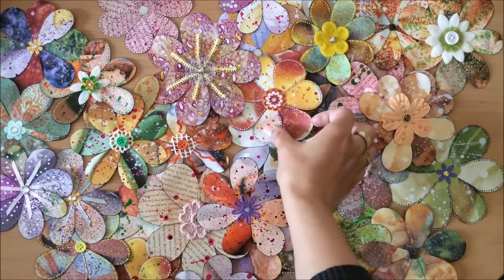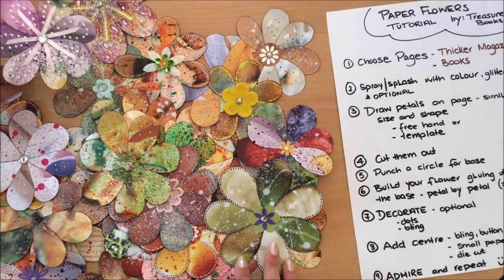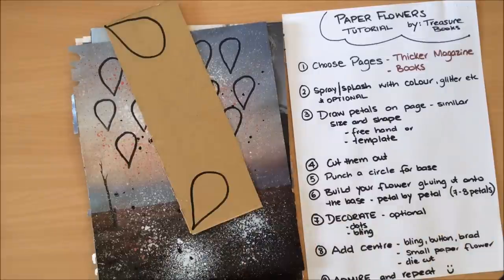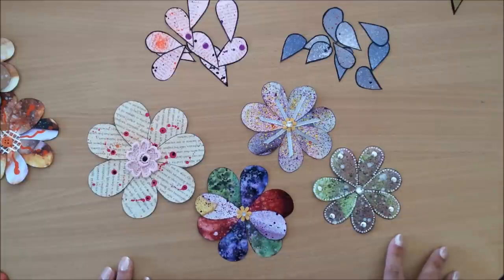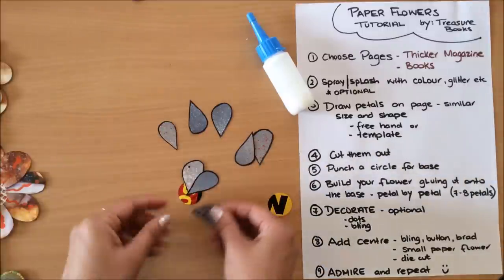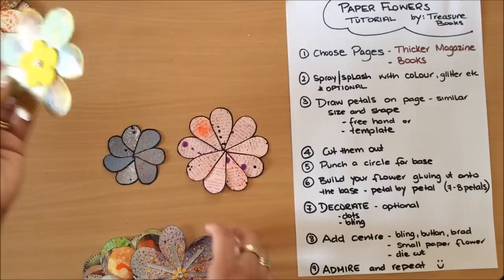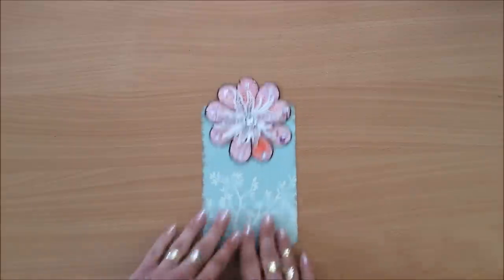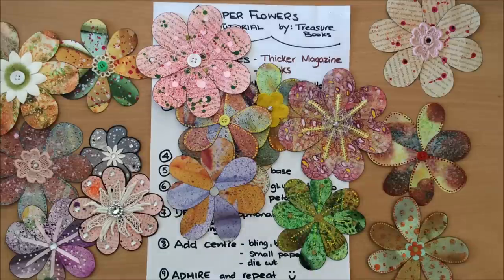Paper Flowers Tutorial - Easy DIY | Handmade flowers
Use magazine pages to make interesting flowers for your projects, and have tons of fun creating :)